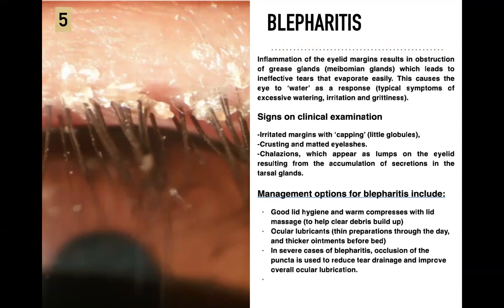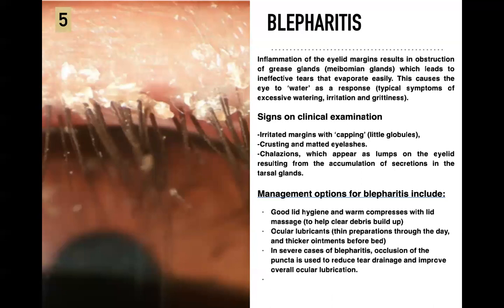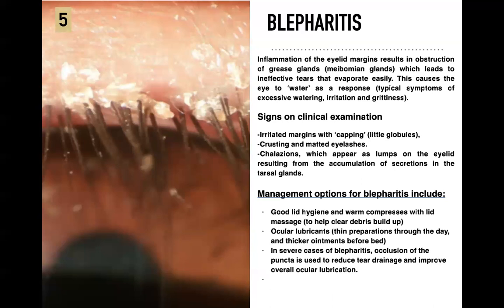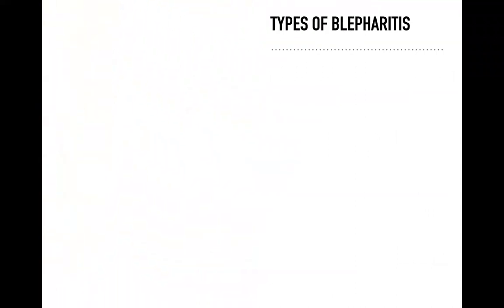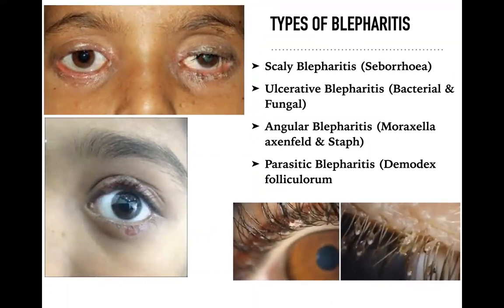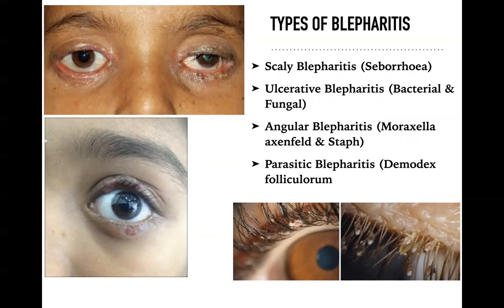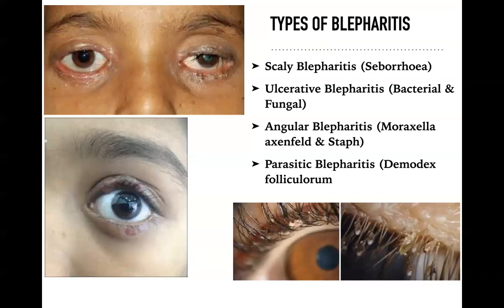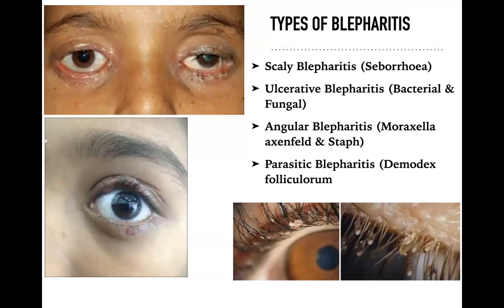Blepharitis !!! Painless red eye# UG & PG Hossam Ziada#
Different types of blepharitis, U have to know to differentiate !!!